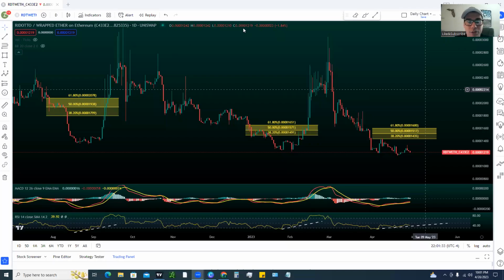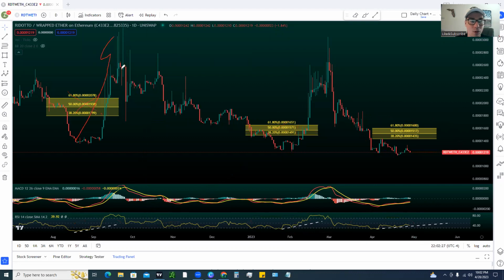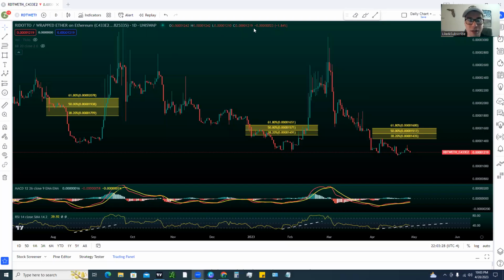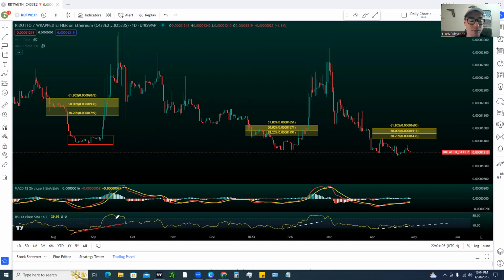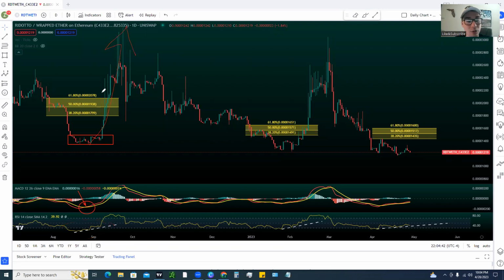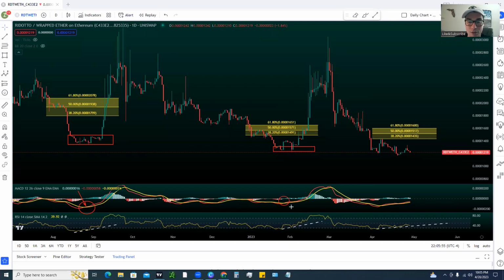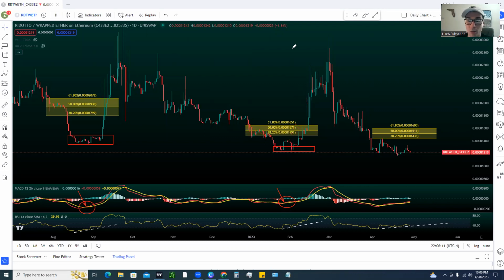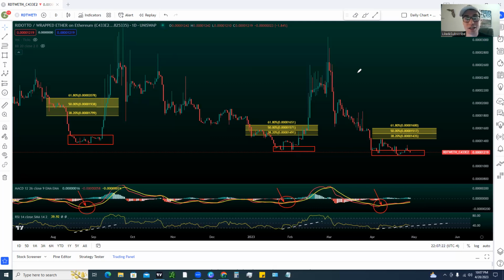🚀Ridotto (RDT) Crypto Coin -🚨Here's The Scoop🚨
How does the cryptocurrency perform to other altcoins? Is RDT a good investment? Should you buy the RDT coin?